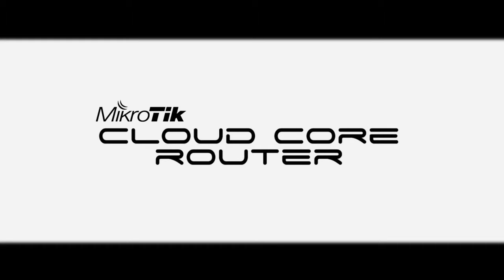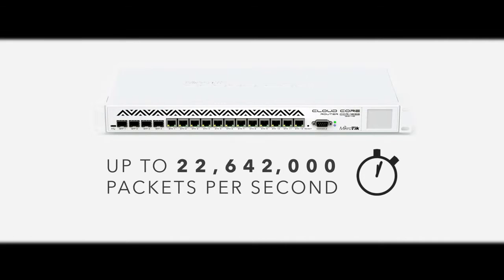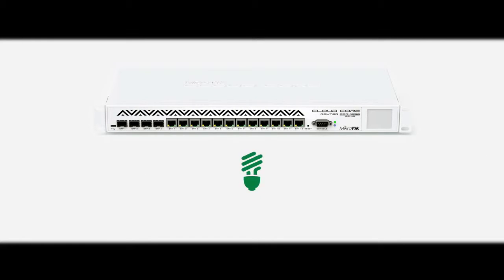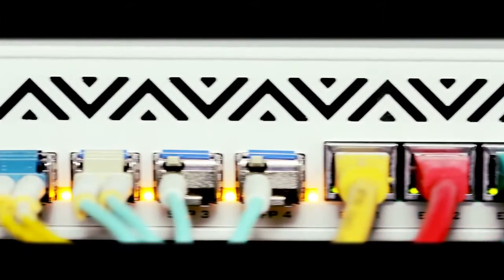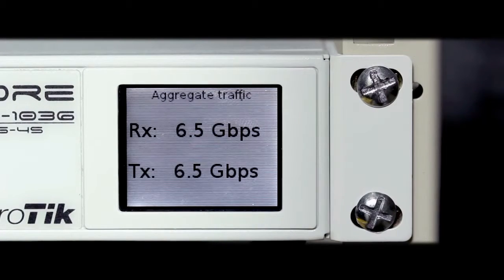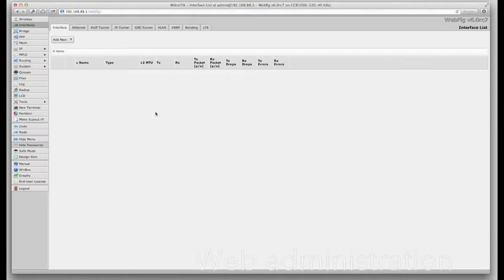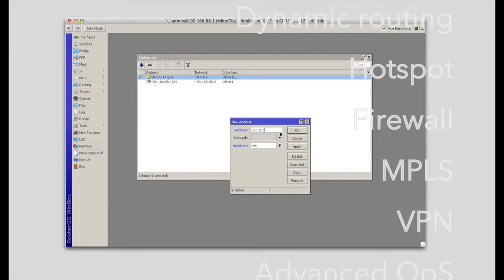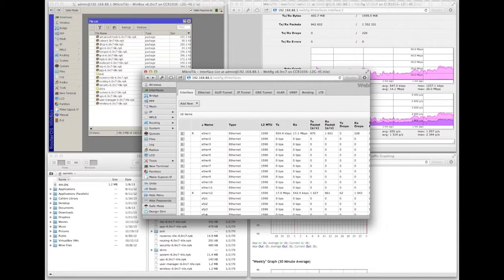MikroTik Cloud Core Router Introduction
This video introduces the MikroTik range of Cloud Core routers.

More information about the MikroTik range of Cloud Core routers

Keep up-to-date!